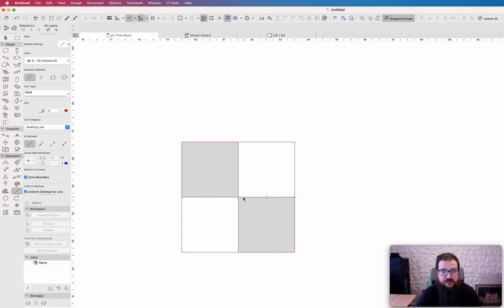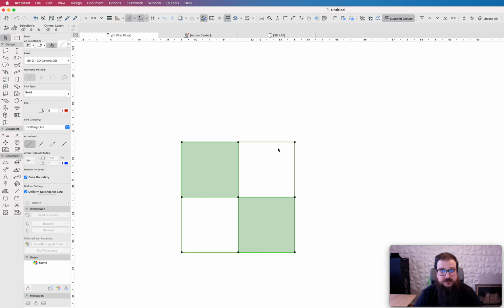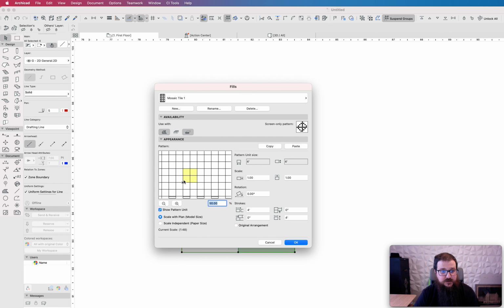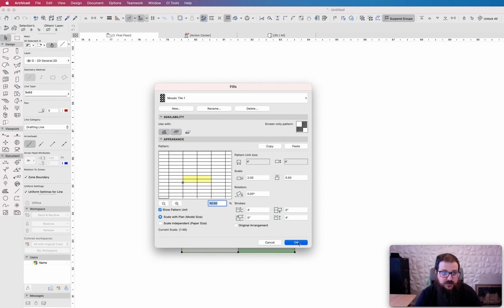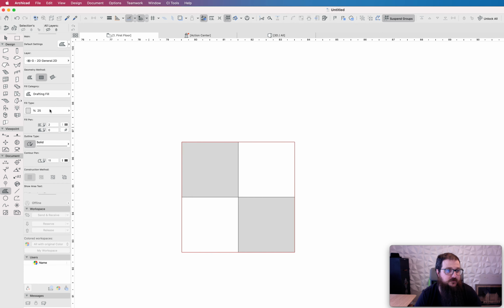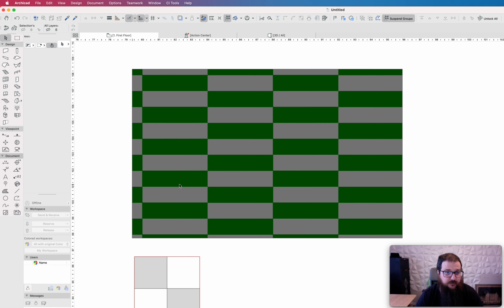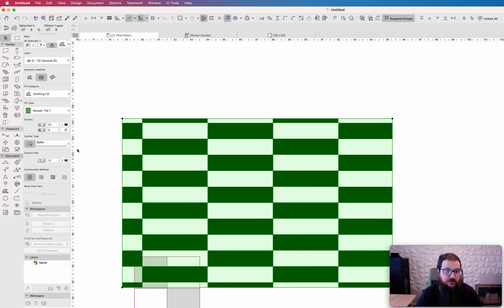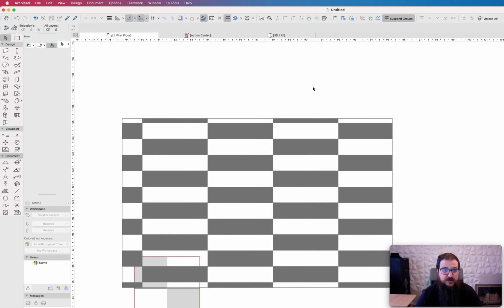Using Fills to Make Custom Symbol Fills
@Archicad symbol fills are a way to add custom detail to your elevations and drawings! Here's a trick I learned recently, using fills instead of linework